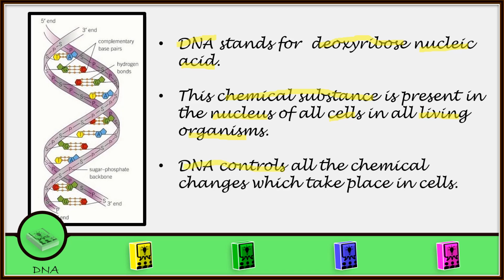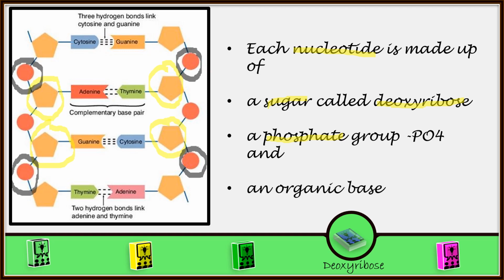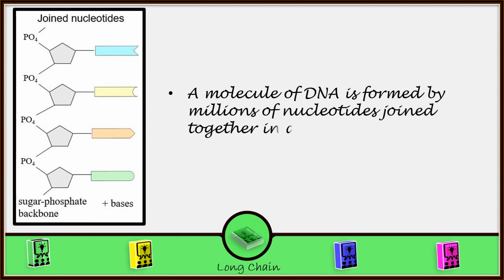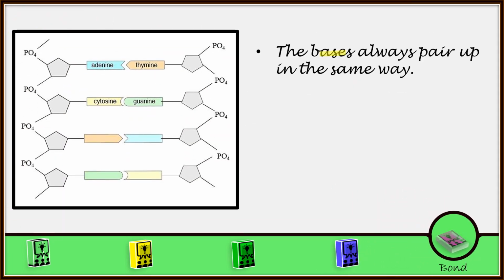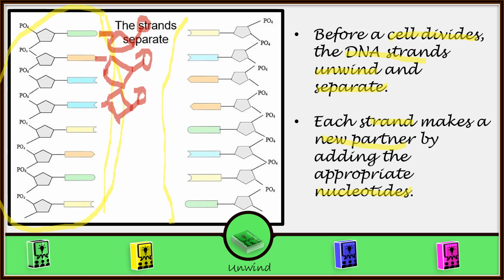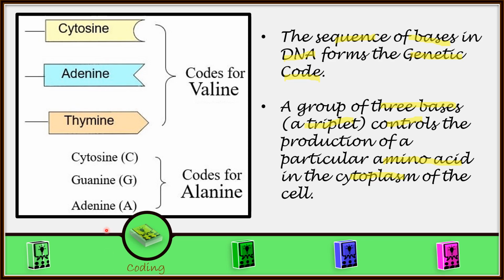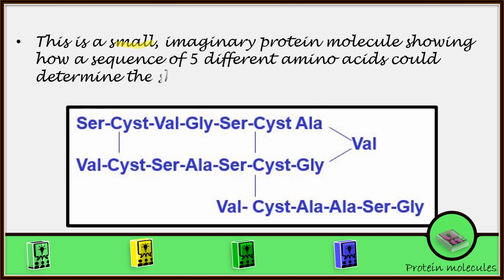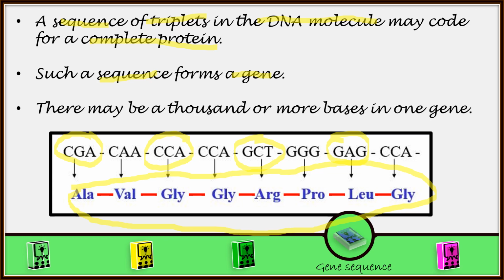DNA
DNA stands for  deoxyribose nucleic acid.
This chemical substance is present in the nucleus of all cells in all living organisms.